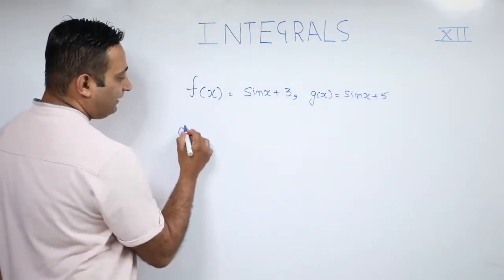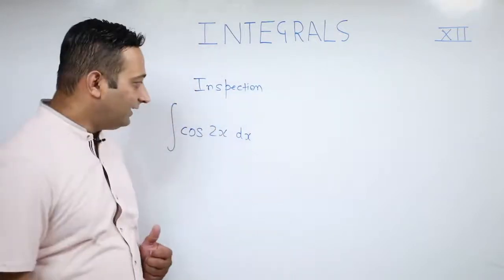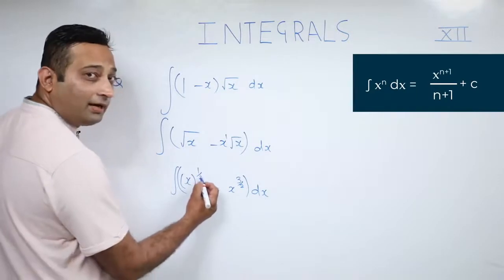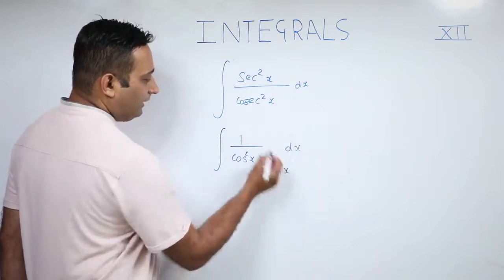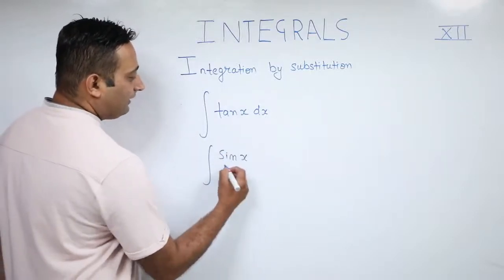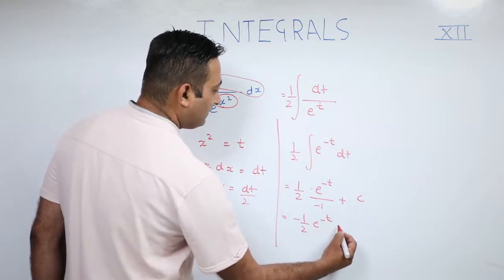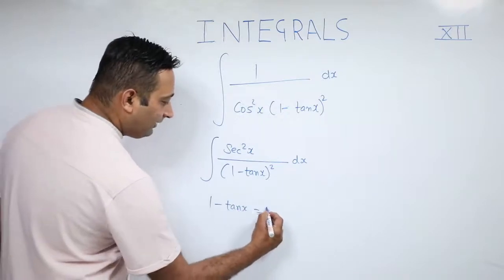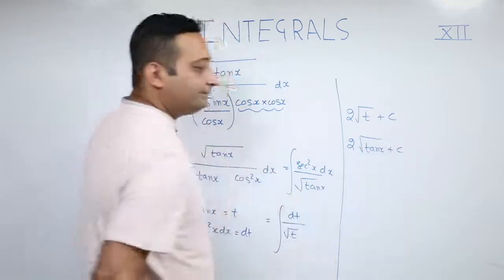integration part 1 by MANISH KALIA